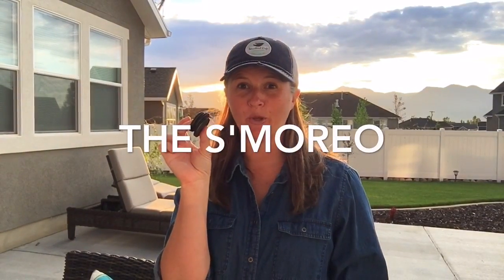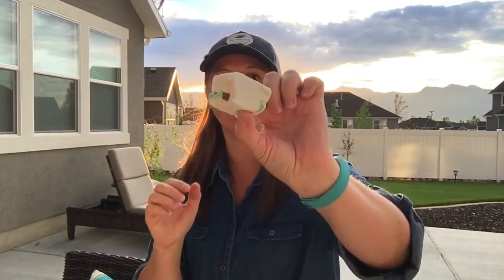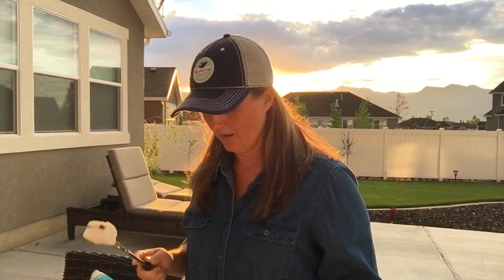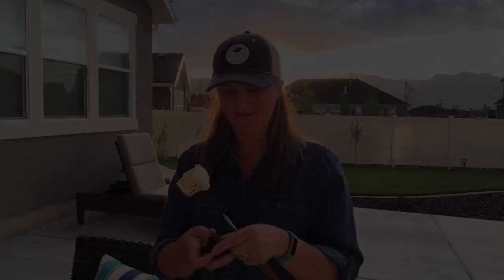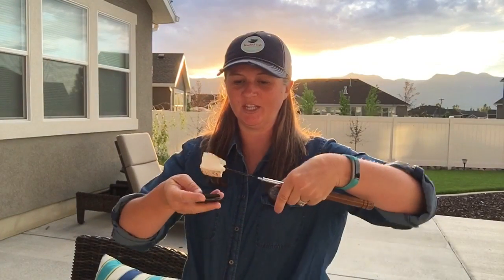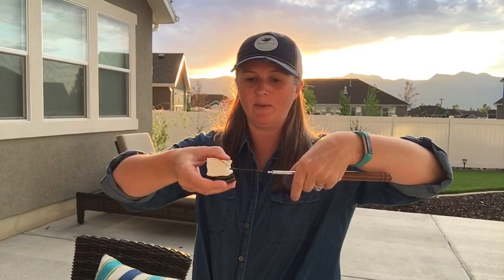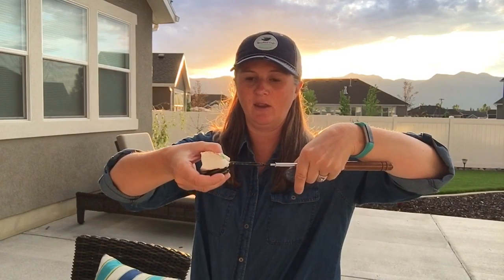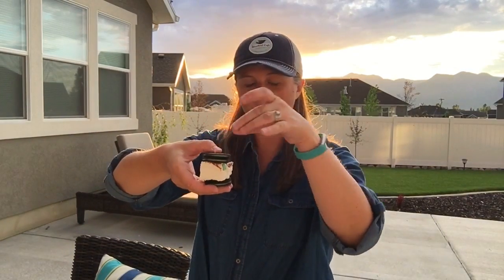Making a chocolate Mint S'moreo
Making a chocolate mint s'moreo - video by Madyson's Marshmallows

Hey guys, I'm Breeze, the owner of Madyson's Marshmallows.  If you have any questions about how to make marshmallow, how to make a s’more or any other marshmallow question, I’m your girl.  Comment here and we will answer them.  Thank you!

MORE FUN SOCIALIZING
And, if you just can't get enough of us, follow us over on our other social pages (yeah, we're pretty social).

INSTAGRAM: for real time videos and photos of where we are around town or what kind of trouble we're getting into at our marshmallow factory.

TWITTER: for marshmallow pictures, recipes and a little light banter.

PINTEREST: for all the lovely things we dabble in.

SHOP ONLINE: Shop our gourmet marshmallows made fresh in our marshmallow factory and delivered right to your doorstep: